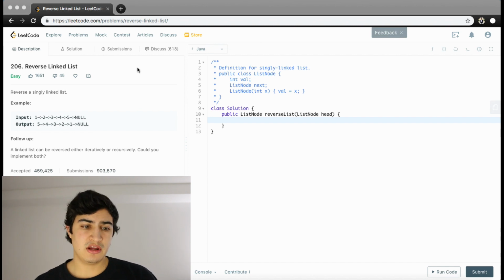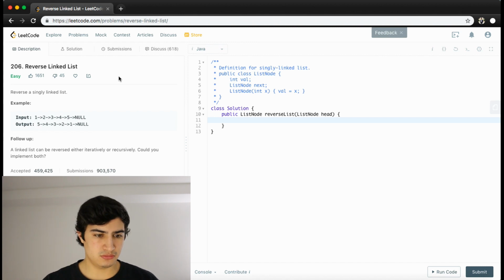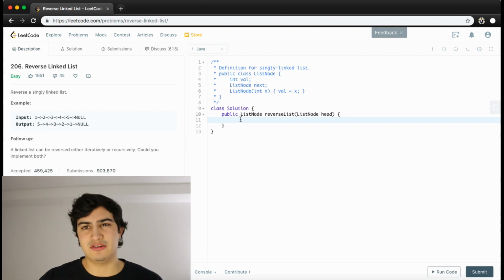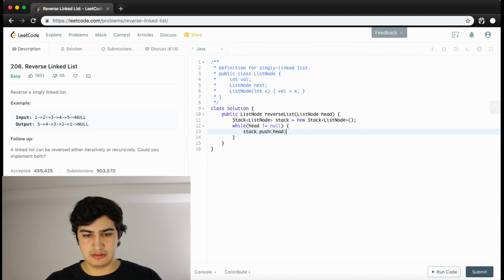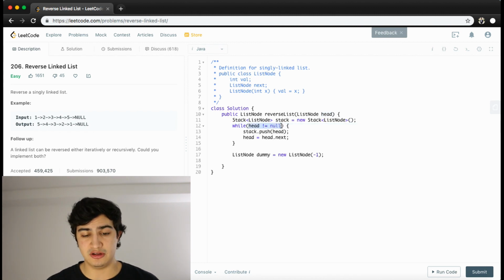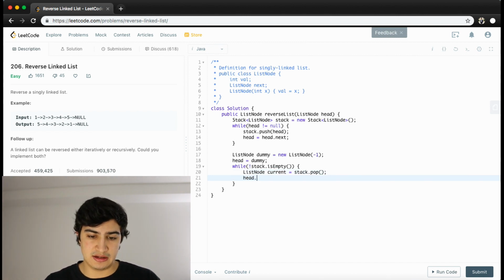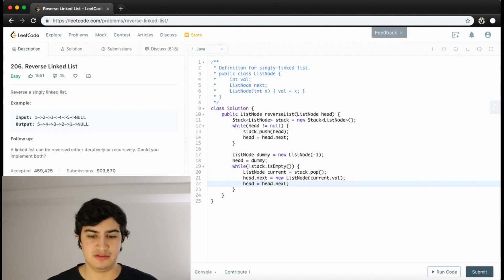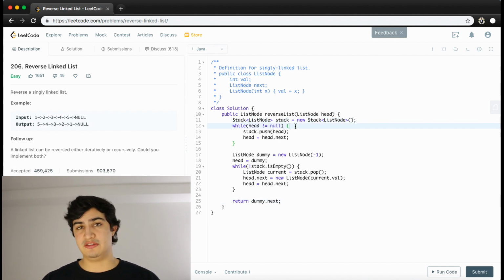Reverse Linked List